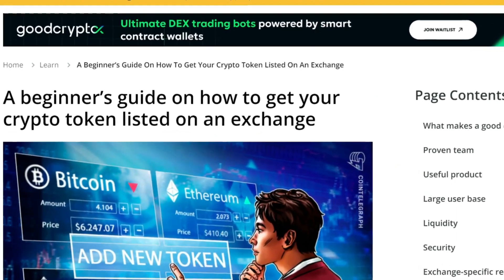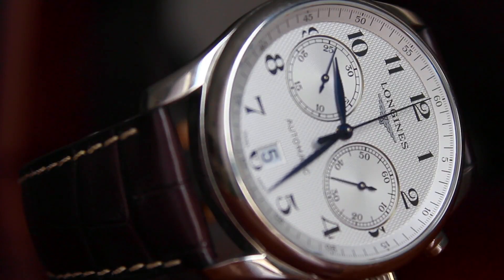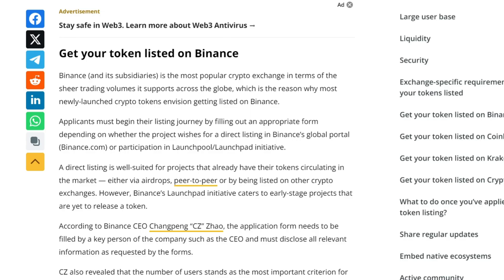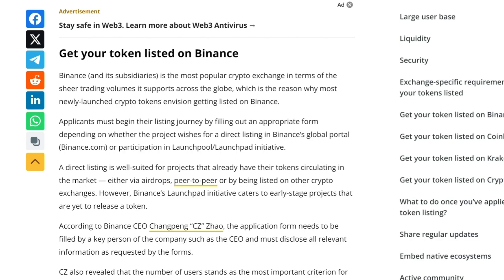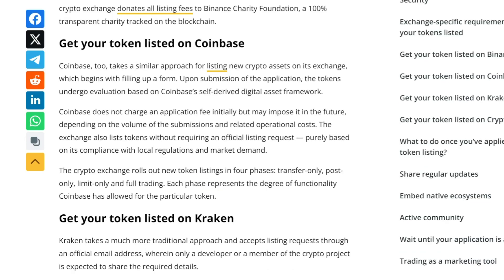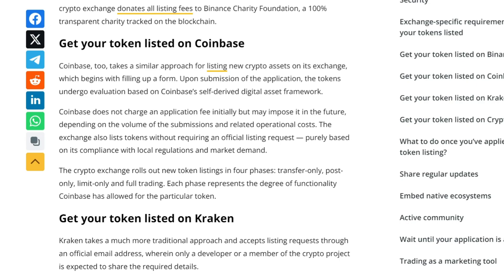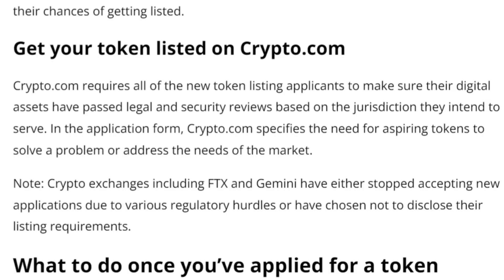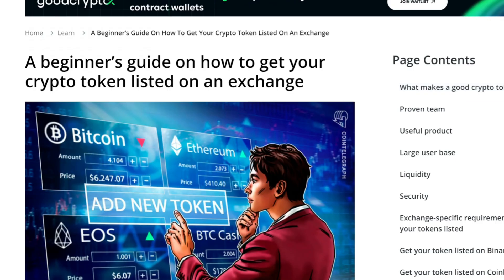How to Get Your Token Listed on Binance, Coinbase, and More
Unlock the Secrets to Token Listing Success - Master the art of getting your token listed on leading exchanges like Binance and Coinbase. This video is your ultimate guide, detailing the strategies and steps essential for a successful listing in the dynamic world of cryptocurrency.

Stand Out in the Competitive Crypto Market - In an era where tokens are increasingly linked with NFTs, learn how to differentiate your token and capture attention. We delve into marketing tactics, PR strategies, and more, to ensure your token doesn't just blend in but shines in the crypto landscape.

Deep Dive into Token Listing Dynamics - Join us as we unravel the intricacies of token listings. From understanding exchange criteria to navigating the regulatory landscape, we cover all you need to know. Plus, get exclusive insights on leveraging NFT trends to boost your token's appeal.

Essential Tags for Broader Reach